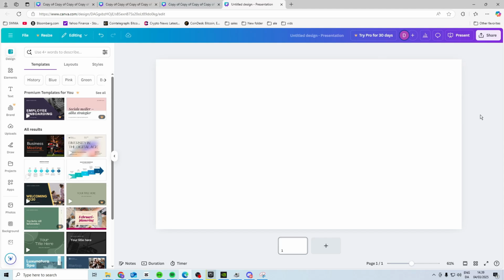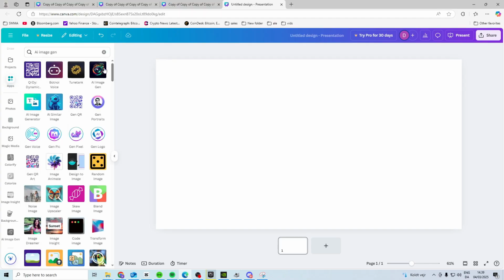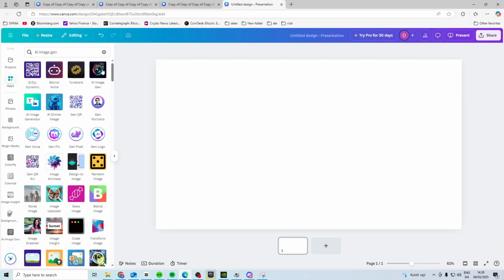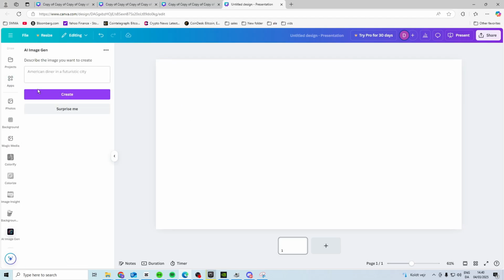How To Make AI Images In Canva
In this video I'll show you how to easy and fast create and make AI images in canva for free and how to use canva to generate ai images. The method is very simple and clearly described in the video. Follow all of the steps & see how to make AI pictures in Canva